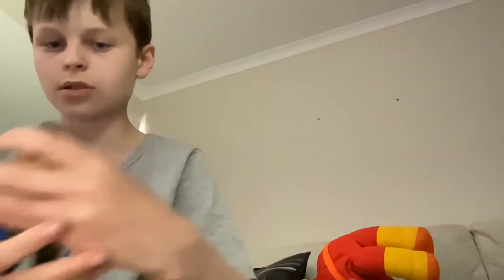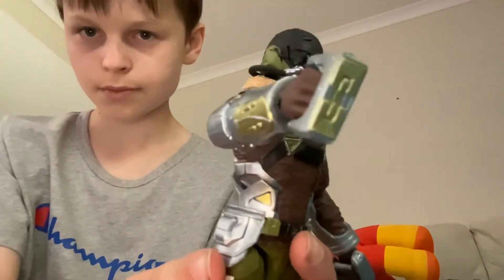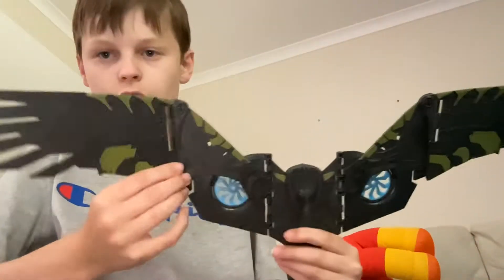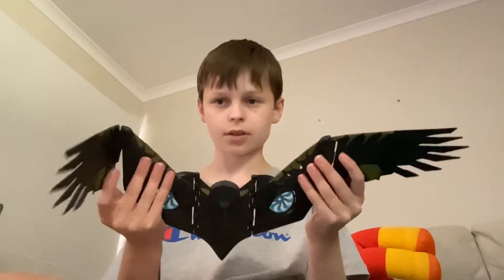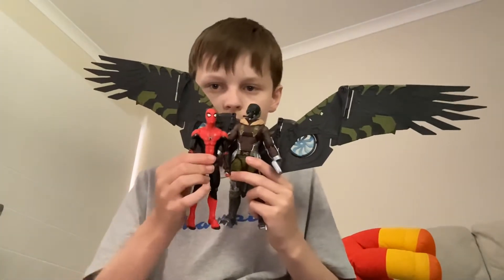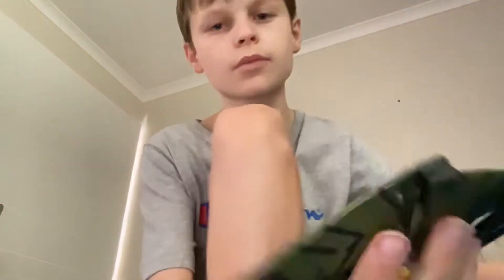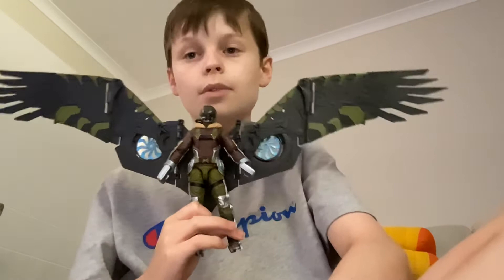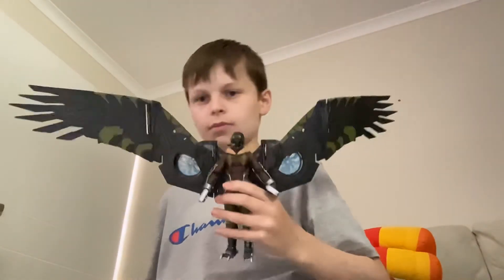Marvel Legend Vulture Deluxe figure